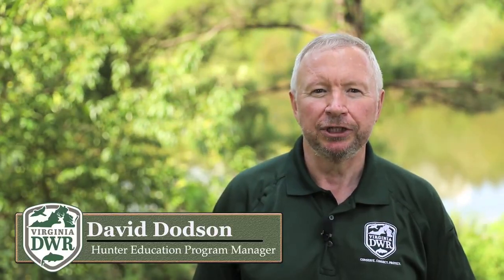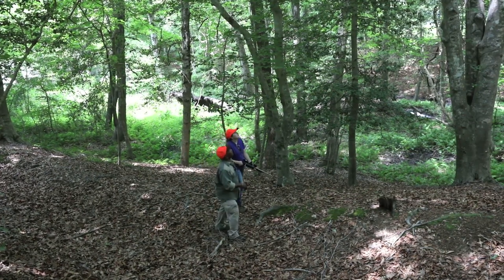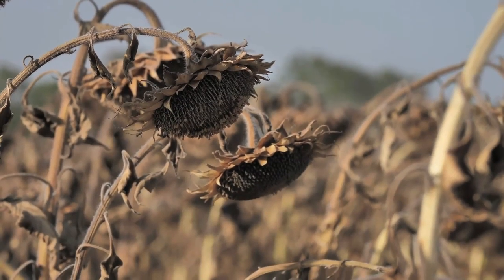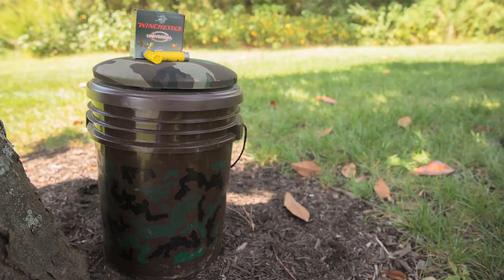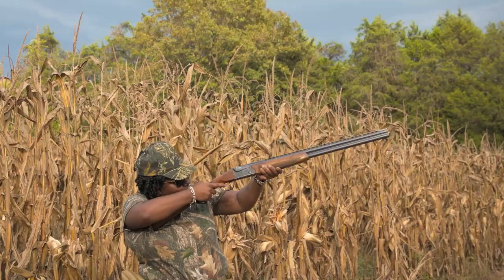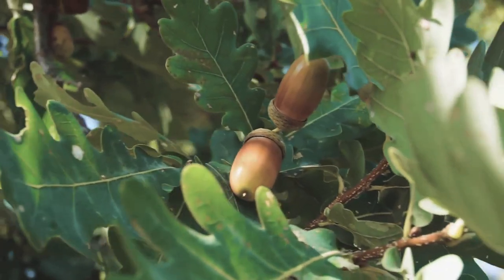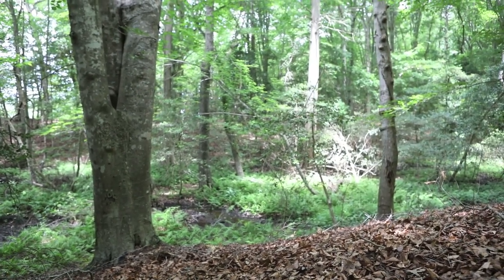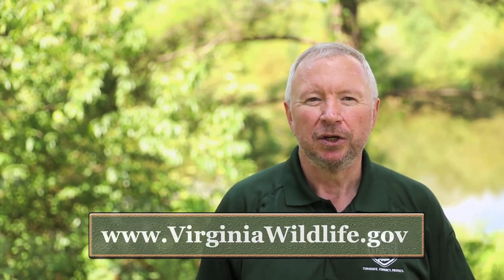Get Ready for Hunting Season: Tips for Dove and Squirrel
There's no better way to usher in the excitement of fall hunting seasons than getting started with dove and squirrel seasons! They're great options for new or young hunters as well as a challenge for experienced hunters. Join DWR's Hunter Education Program Manager David Dodson as he reviews some hunting tips and best safety practices to keep in mind while in the field.